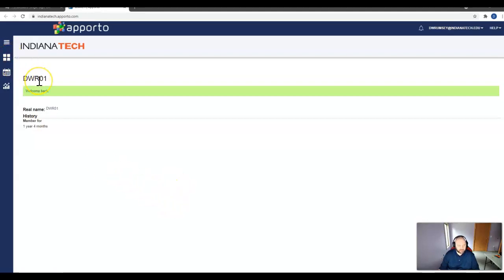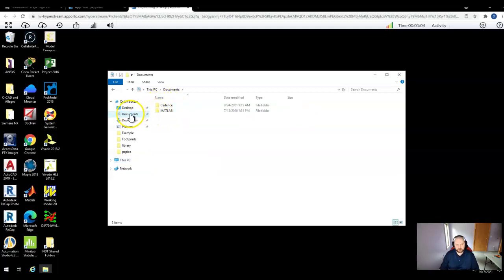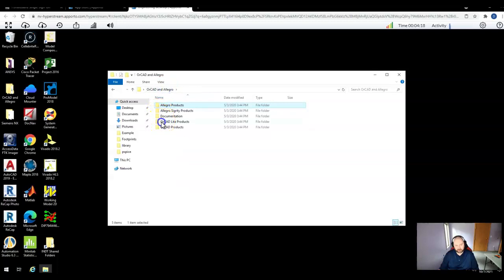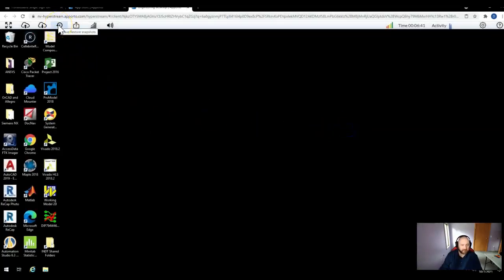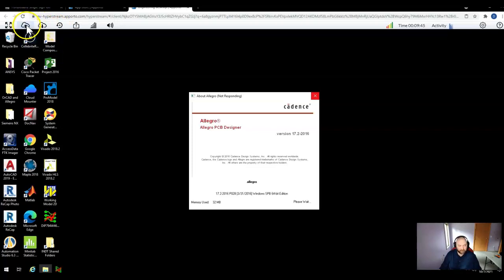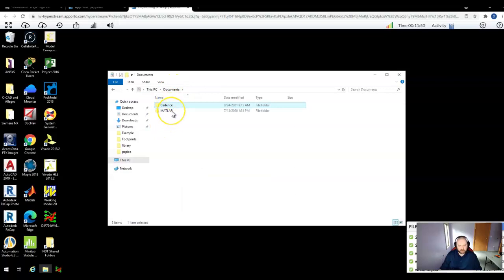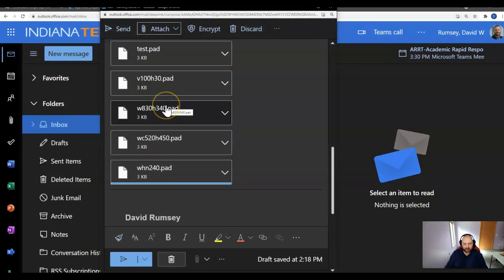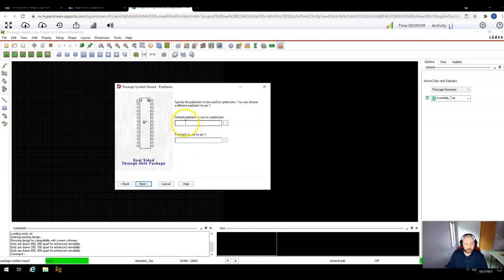ECE 1000 Apporto